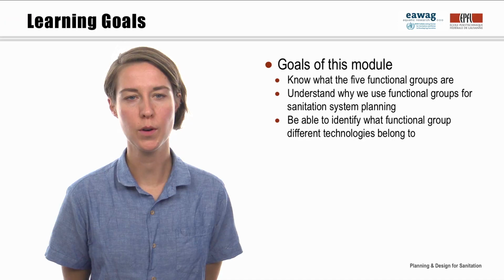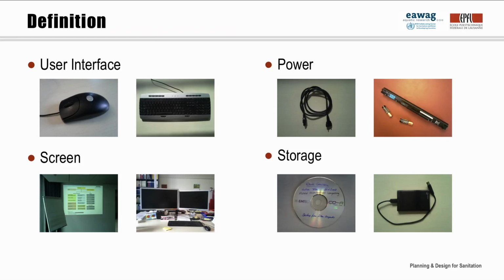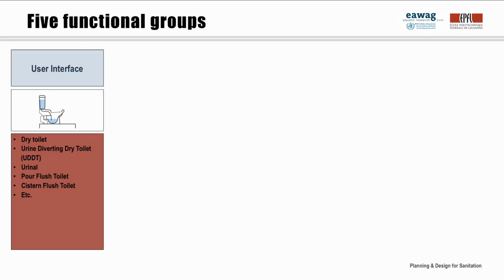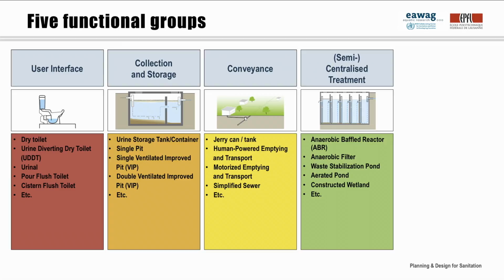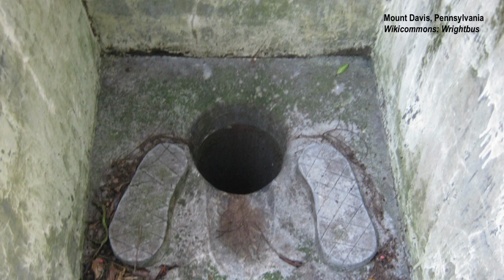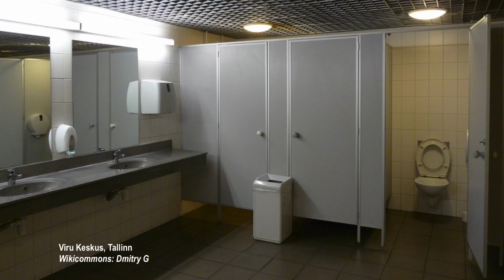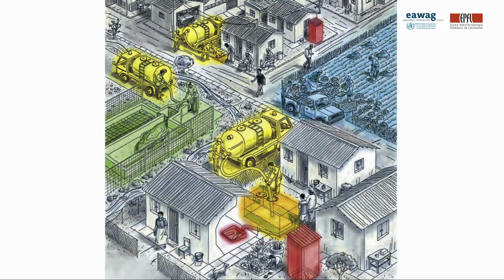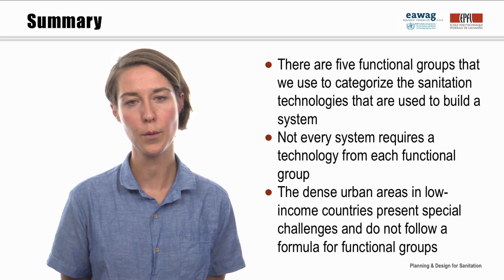2.3 Functional Groups